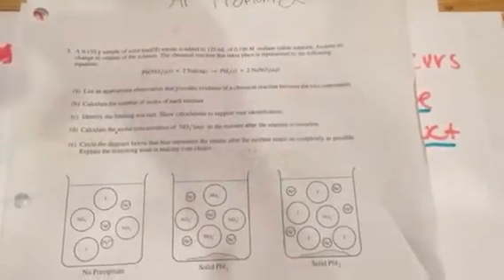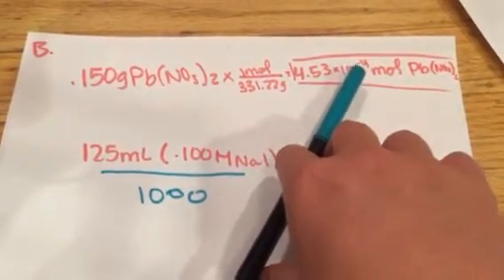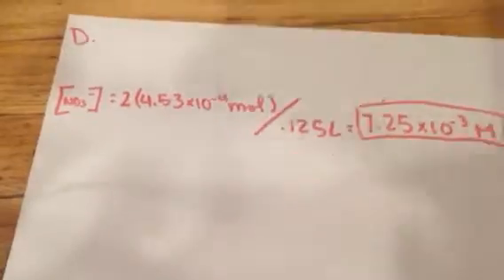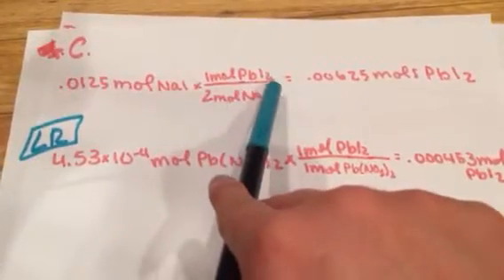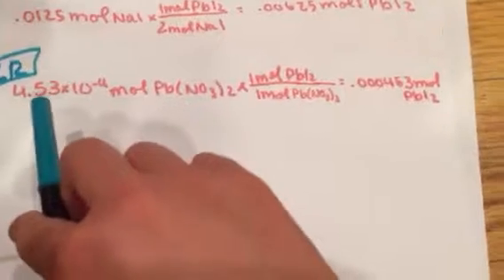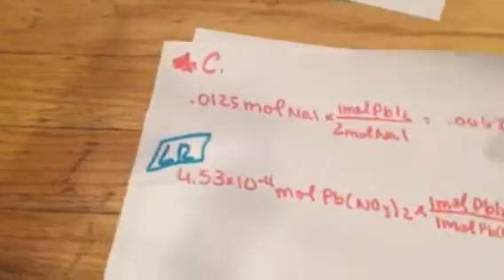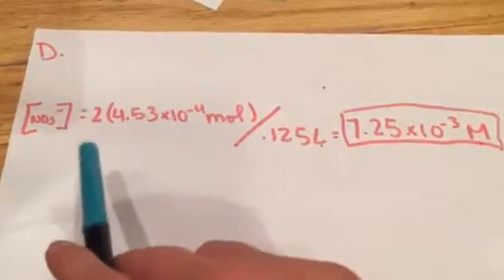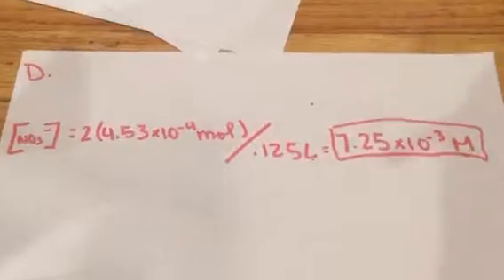Katie Bowman AP Problem 2